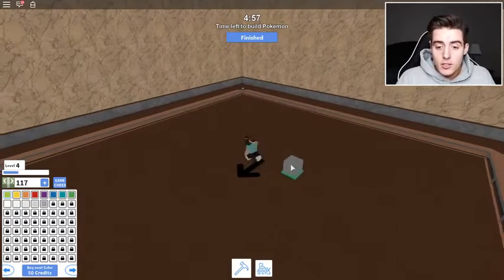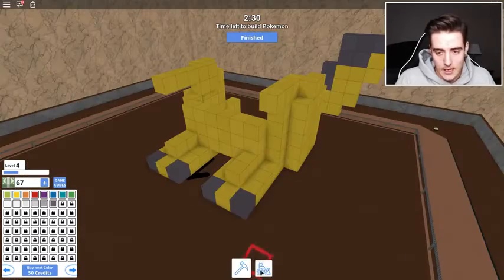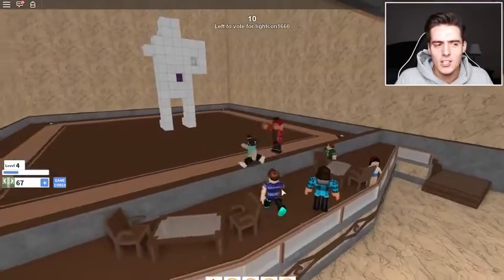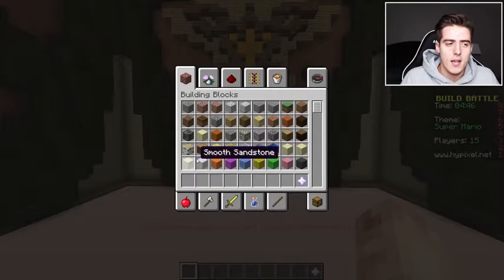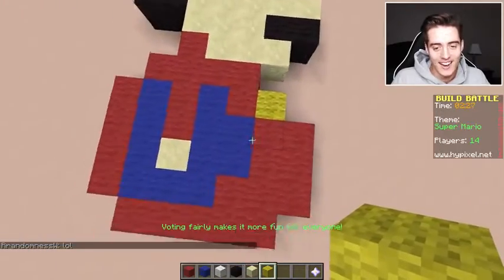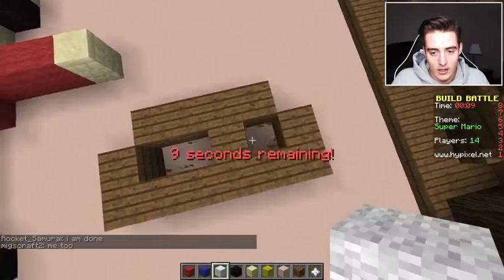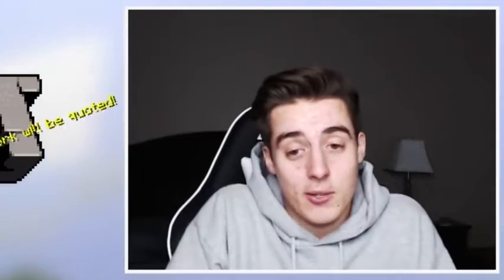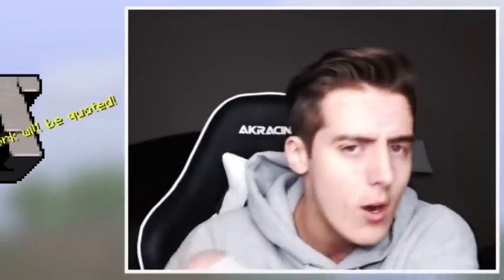DENIS DAILY ROBLOX! MINECRAFT vs ROBLOX